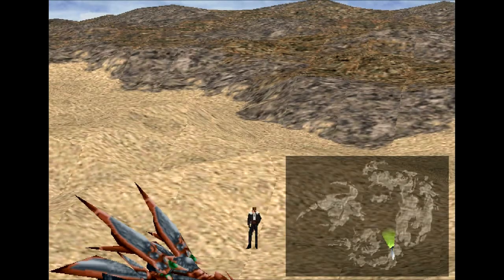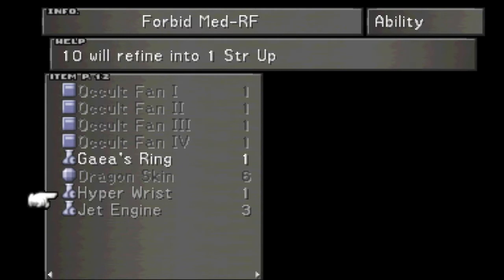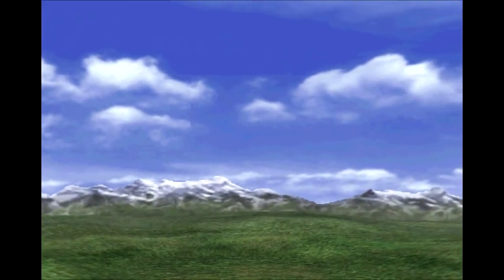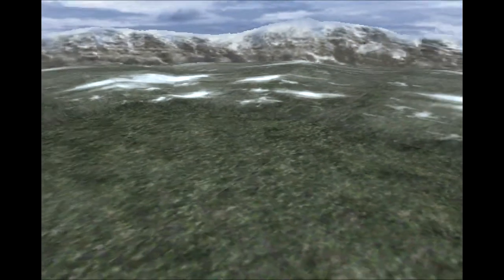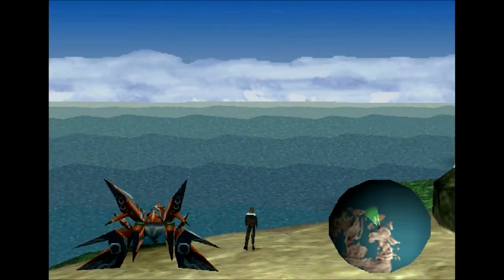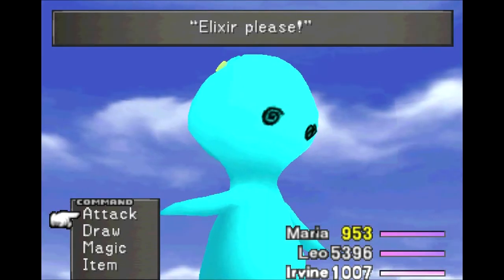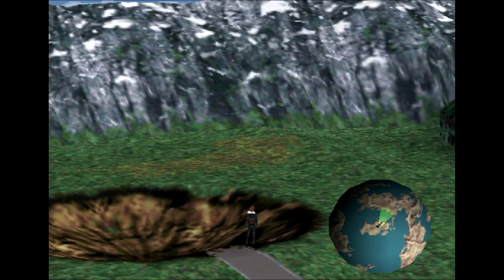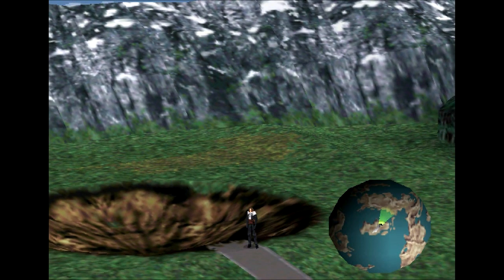Let's Play Final Fantasy VIII Part 137 - Unfortunate Naming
In this part, we do one of the most obscure quests in the game.  We go on a search for aliens.  And somehow, we get results.  So, it's around the world to very specific locations in search of more alien encounters.  Somehow, this all culminates in a card, which I swear is worth it...not really.